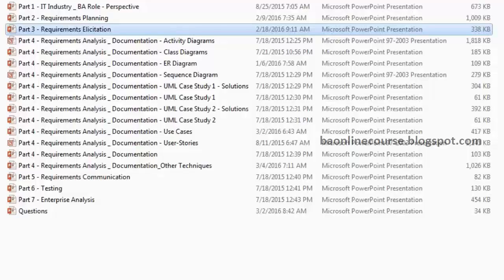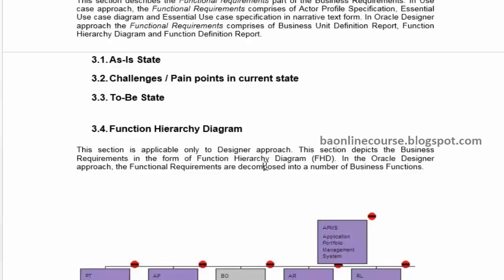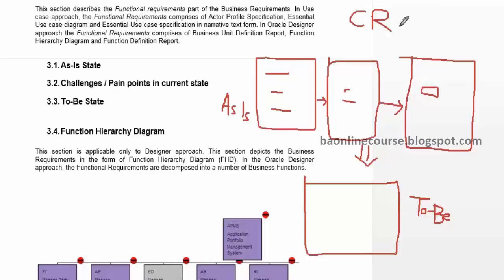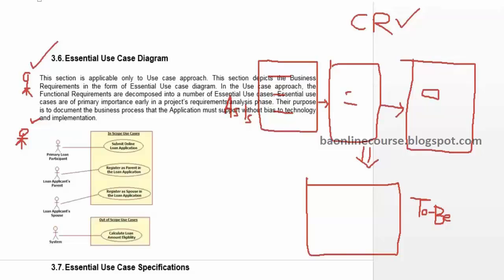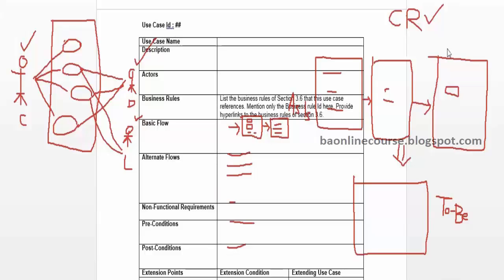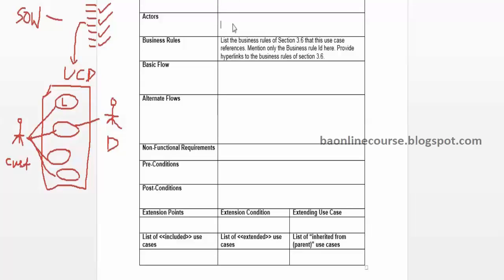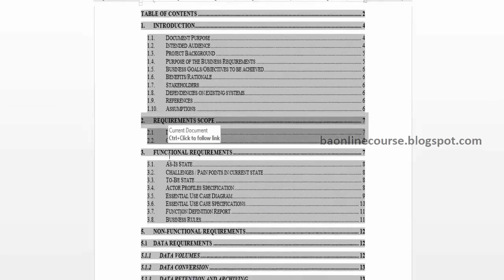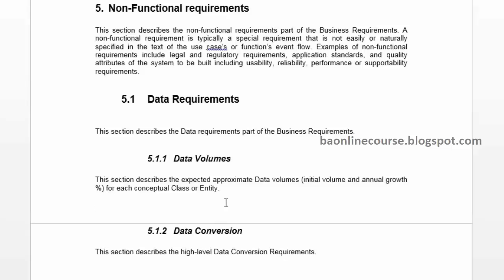Business Requirements Template Tutorial | Business Analyst BRD Document | Sample BRD Template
Business Requirements Template | Business Analyst BRD Document Tutorial | Sample BRD Template